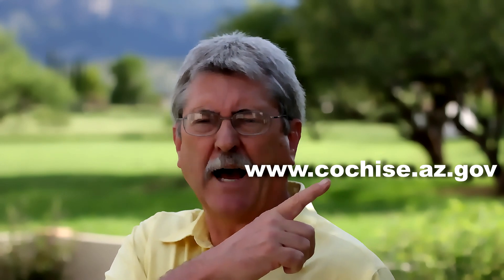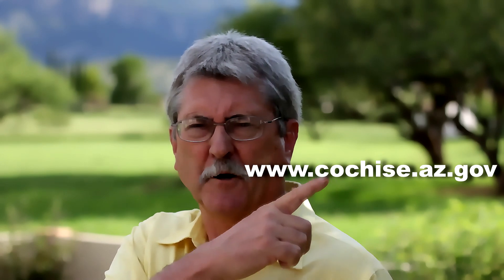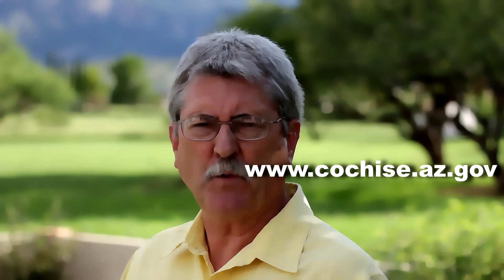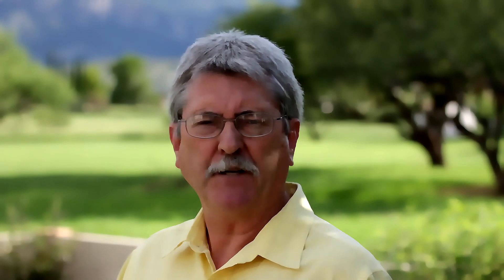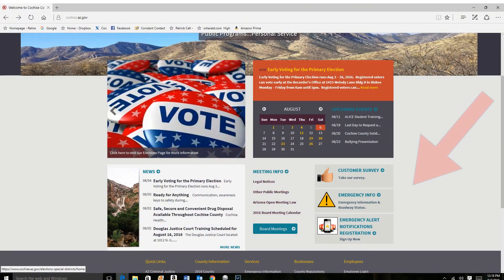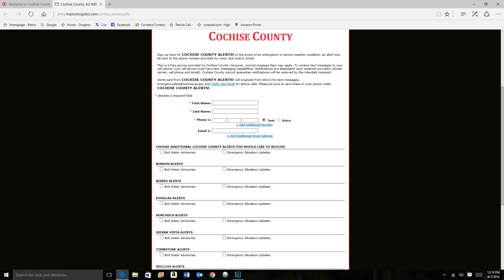County emergency alerts